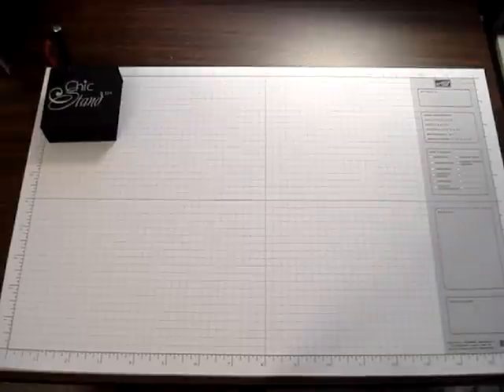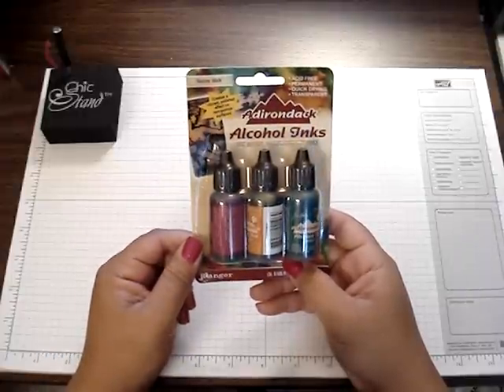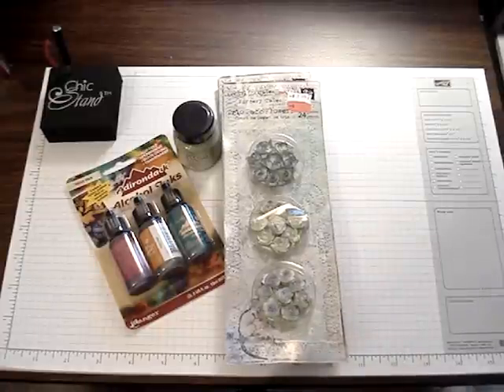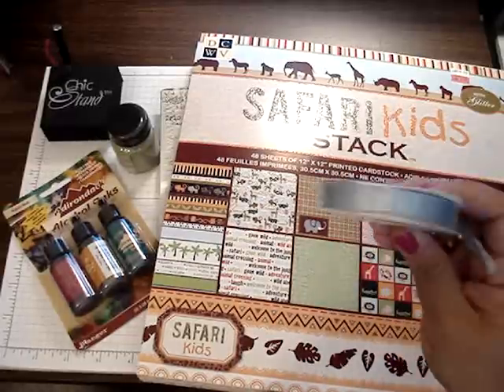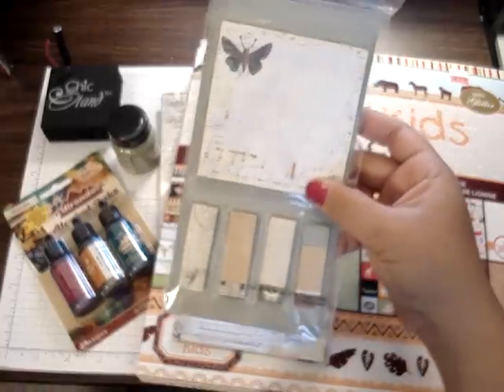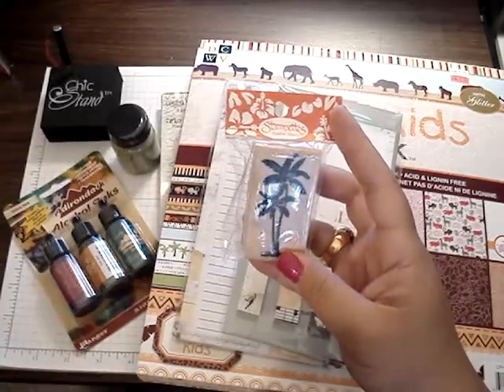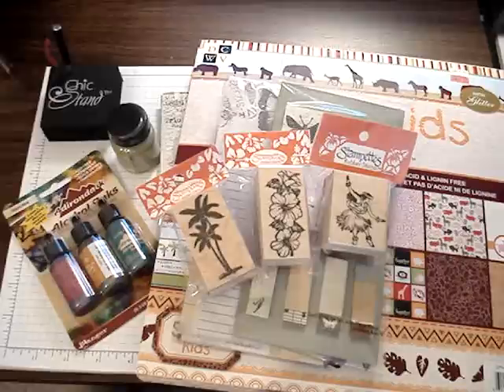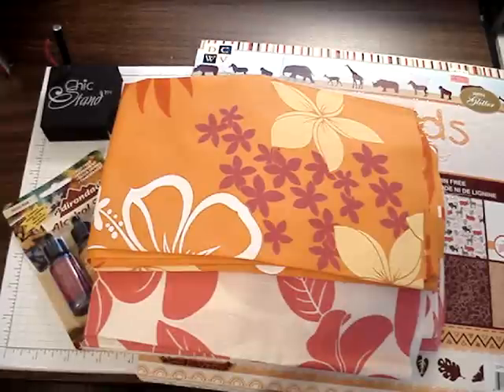Mini Scapbooking Haul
Today I went to Michaels and bought a few things. My cousin Trish from Hawaii was super sweet and bought me stamps and fabric. Thank You Trish! Love ya! Enjoy !